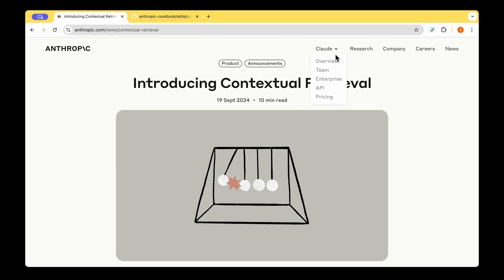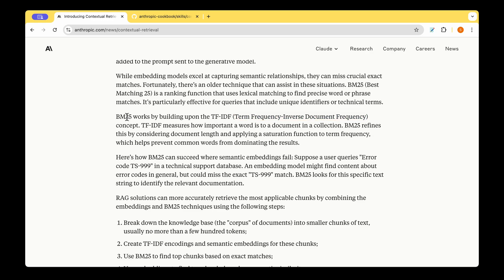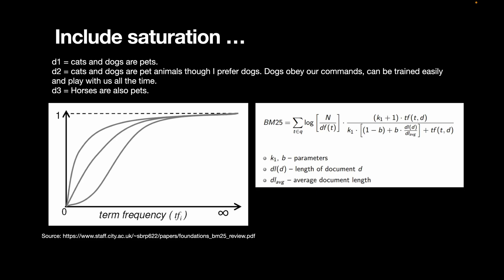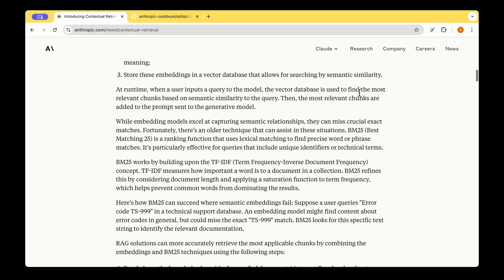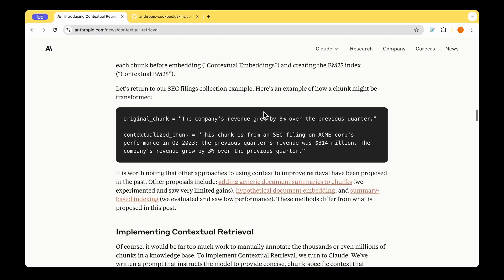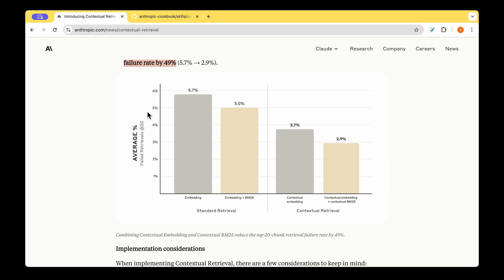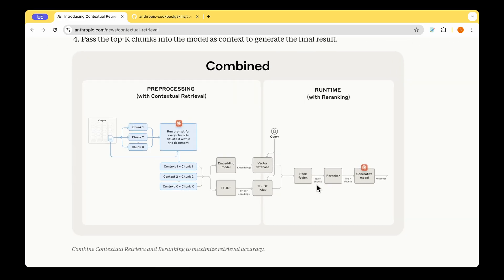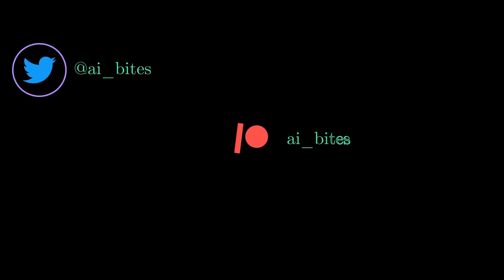Contextual Information Retrieval for improving your RAG pipeline (from Anthropic)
Retrieval Augmented Generation(RAG) is emerging as a well-accepted technique to overcome the limitations of LLMs. A common way to improve a RAG pipeline is to use Hybrid RAG. It combines semantic embeddings with traditional retrieval techniques like TF-IDF or Best Match 25 (BM25). Can we improve hybrid RAG even further?

This video answers that question by introducing Contextual Retrieval. It was just dropped by Anthropic and seems to run pretty well with the Claude family of models. Hope the video is useful!

⌚️ ⌚️ ⌚️ TIMESTAMPS ⌚️ ⌚️ ⌚️
0:00 - Intro
0:49 - What is RAG?
1:33 - Semantic similarity and Lexical Matching
2:37 - TF-IDF and BM25
6:27 - BM25 calculation illustration
7:32 - BM25 & TF-IDF in RAG
9:58 - Contextual Retrieval
10:43 - Implementing Contextual Retrieval
12:23 - Performance with Contextual Retrieval
13:10 - Implementation Considerations
14:10 - Boosting performance
15:58 - Conclusion

I am a Machine Learning researcher/practitioner who has seen the grind of academia and start-ups. I started my career as a software engineer 15 years ago. Because of my love for Mathematics (coupled with a glimmer of luck), I graduated with a Master's in Computer Vision and Robotics in 2016 when the AI revolution started. Life has changed for the better ever since.